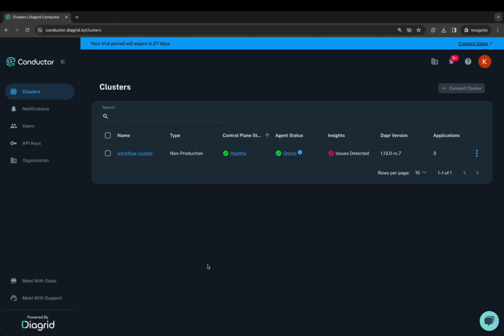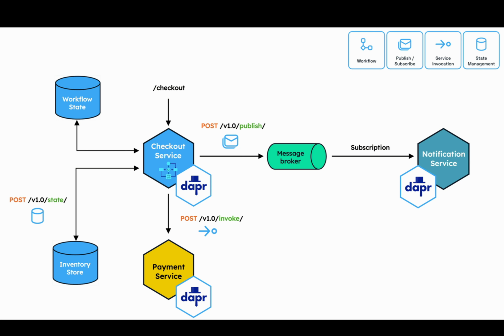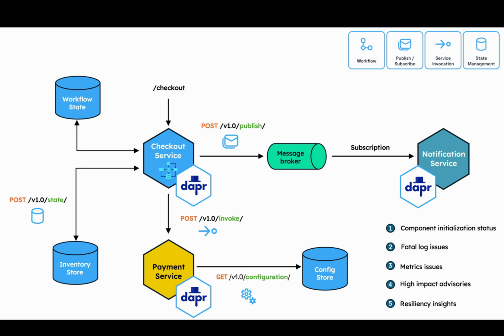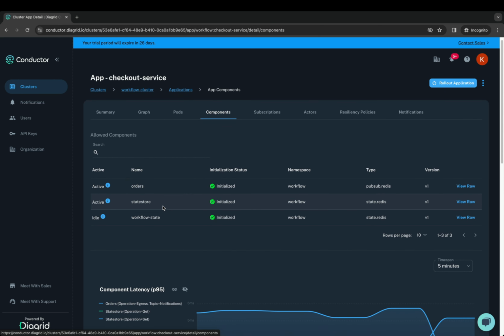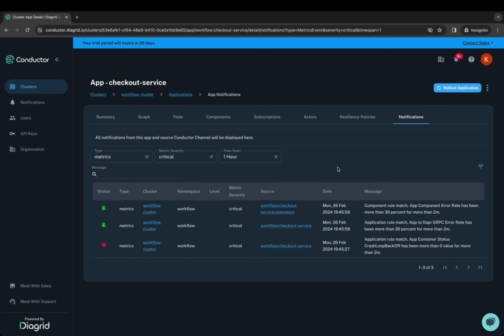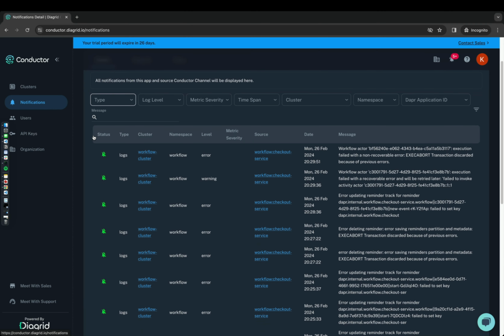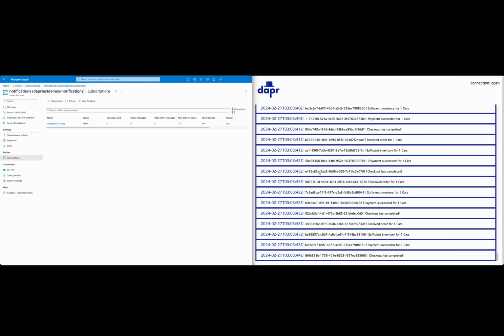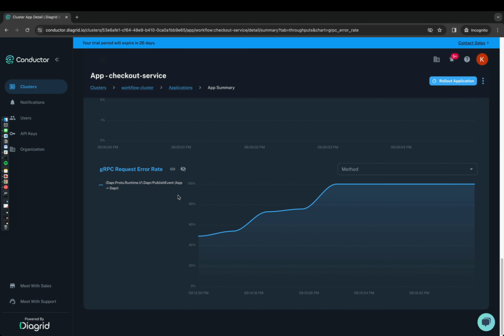Detecting Dapr Component failures using Diagrid Dapr Ops Dashboard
Running Dapr on Kubernetes? Put your cluster on autopilot with the Diagrid Dapr Ops Dashboard. Onboard your first cluster in under a minute to deliver operational excellence, increased security, reliability, and insights to your applications.

In this video, learn how the Dapr Ops Dashboard detects and surfaces up production-level issues to reduce your resolution time for incidents like infrastructure failures and Dapr control plane downtime.